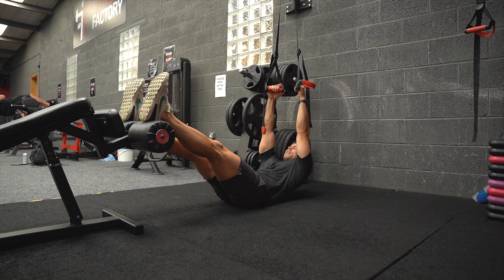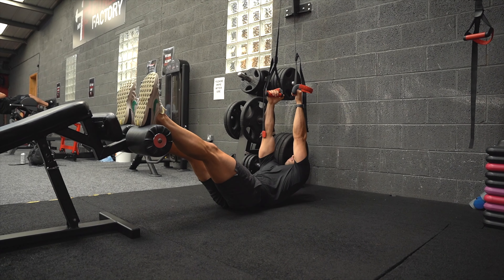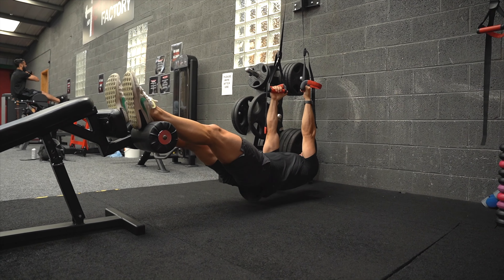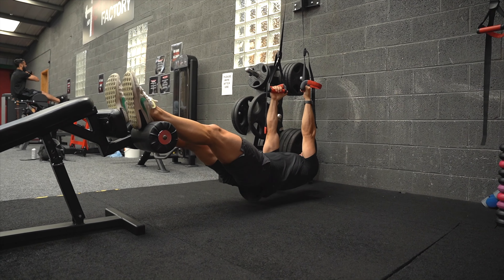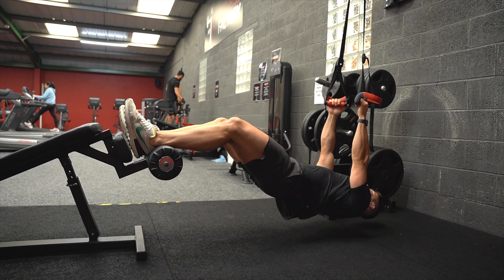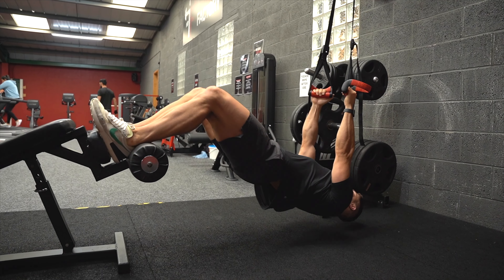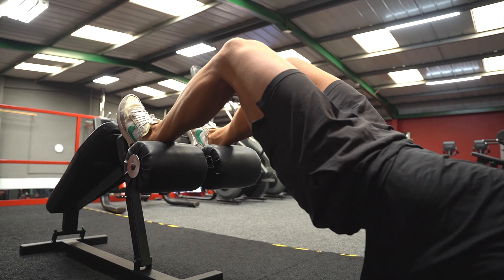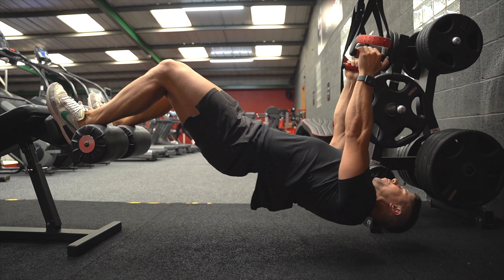Gliding Hamstring Curls | The Fitness Maverick Online Coaching